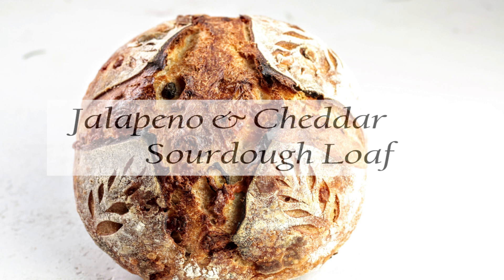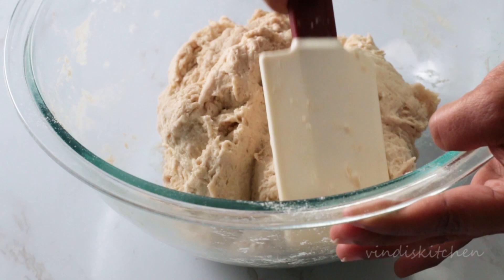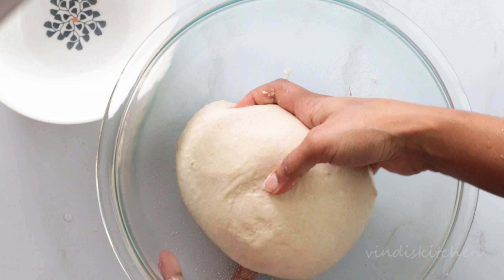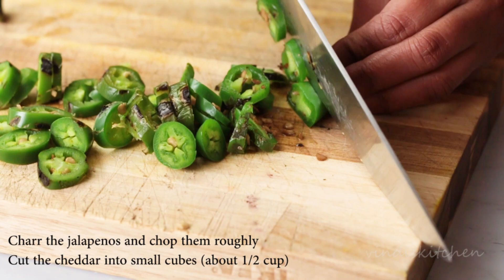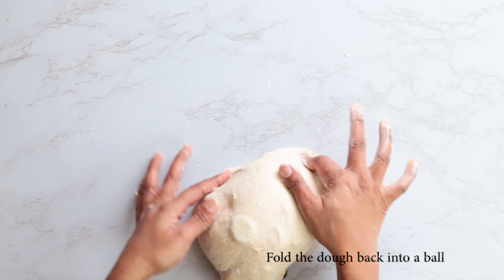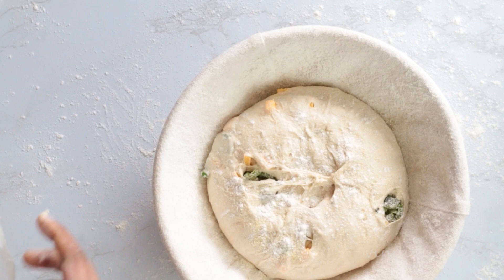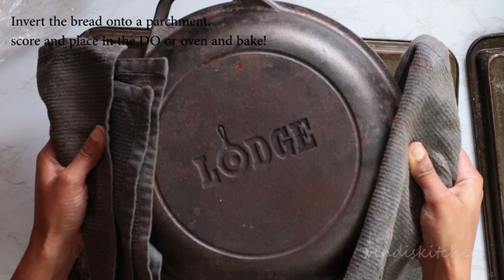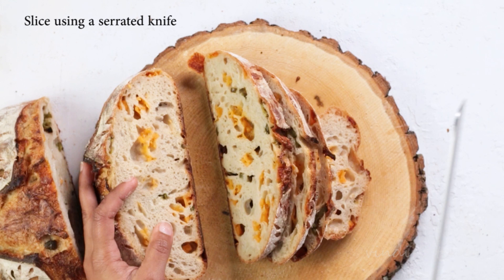Jalapeno & Cheddar Sourdough Loaf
Full Recipe:
350 g strong bread flour (13% gluten)
80 g active mature starter (100% hydrated)
260 g water
6 g salt
3 small jalapenos (to taste)
about ½ cup cubed cheddar
1. Make the starter ahead of time
2. Mix water and starter and add to the flour. Mix well using a spatula/spoon
3. Cover and set aside for an hour
4. Add the salt and mix/knead to incorporate. Use slap and fold to further knead the dough. Place in a lightly greased bowl.
5. Let this rest for 45 minutes, covered
6. And give a few folds after 45-minute rest. Repeat this once more.
7. After the second fold let the dough rest for 45 minutes.
8. Prepare the Jalapeno and cheddar in the meantime.
9. Take the rested dough on to a table and stretch as thinly as possible. Scatter jalapeno and cheddar evenly. Roll the dough & fold back into a ball.
10. Cover and leave to bulk for about 1.5 to 2 hours
11. After the bulk proof, pre-shape the dough and let it rest for 20 minutes
12. Then shape into a boule and place in the proofing basket
13. Cover with plastic wrap and refrigerate for 18 – 24 hours
14. When ready to bake, pre heat the oven (for about an hour) with Dutch oven in, to 500 °F
15. Take the bread out from fridge
16. Place the loaf on a parchment
17. Spray with water and dust with flour, score and transfer to the Dutch oven (or the Oven)
18. Bake with lid on for 25 minutes and then reduce temperature to 450 °F and bake a further 20 – 25 minutes with lid off
19. Let the baked bread cool off on a wire rack
20. Slice and enjoy